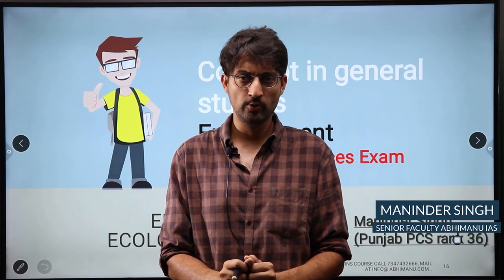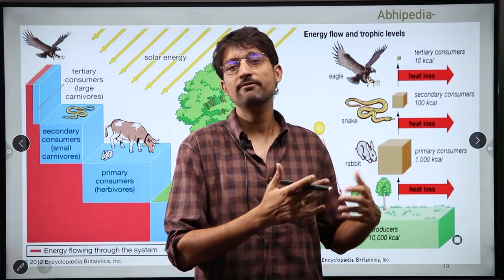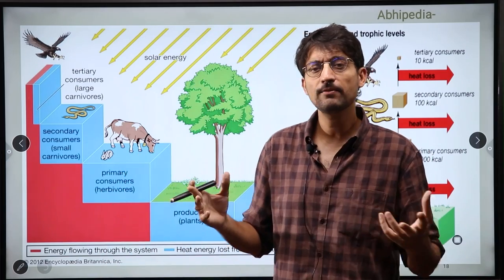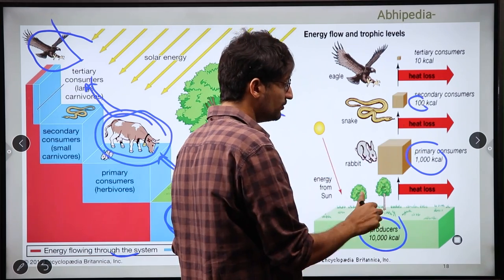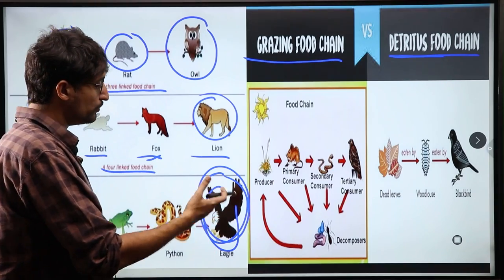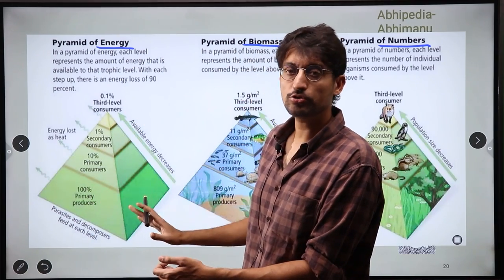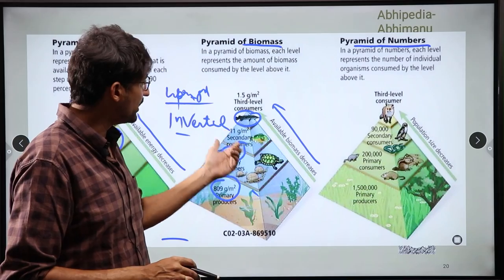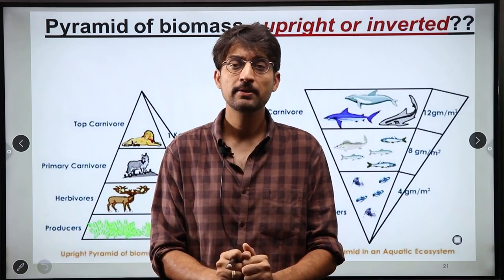UPSC CSE 2023 | GS | Concept in Environment | Energy Flow & Ecological Phramids| Maninder Sir